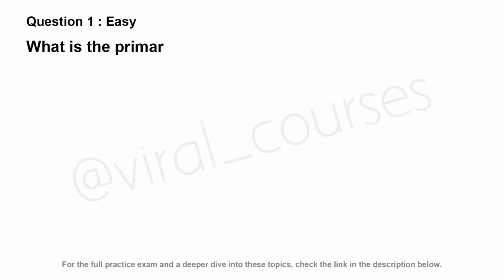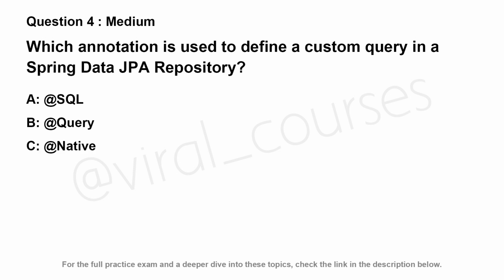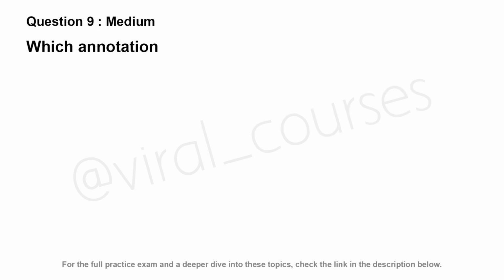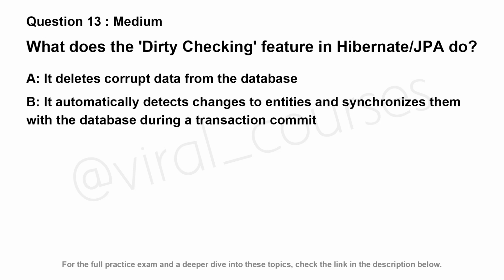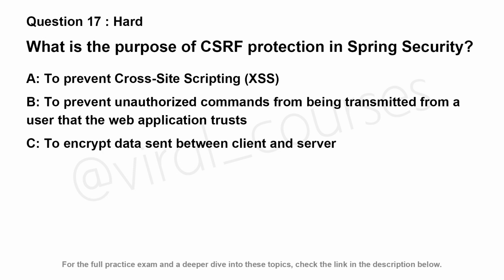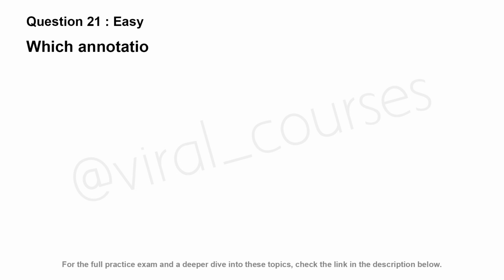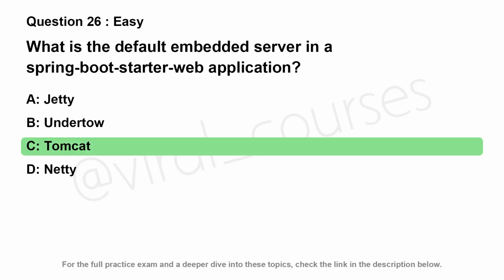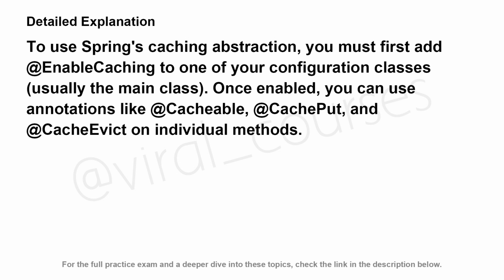Spring Boot Developer Interview Questions and Answers Masterclass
Spring Boot Developer Interview Questions and Answers Masterclass Practice Exam Questions and Answers

Ace your next Java backend interview with this comprehensive guide to Spring Boot Developer Interview Questions. This video covers 30 high-frequency questions designed to test your knowledge of Spring Framework, Spring Boot 3, REST APIs, Data JPA, and Security. Each question includes a detailed explanation to help you understand the internal workings of the Spring ecosystem. Perfect for junior, mid-level, and senior developer roles.

Topics covered:
- Spring Boot Starters & Auto-configuration
- Dependency Injection & Bean Lifecycle
- Spring Data JPA & Hibernate
- Spring Boot Actuator & Monitoring
- Spring Security & JWT
- Microservices & Spring Cloud basics

QUESTION 1: 00:51
QUESTION 2: 01:56
QUESTION 3: 02:53
QUESTION 4: 03:43
QUESTION 5: 04:31
QUESTION 6: 05:12
QUESTION 7: 06:04
QUESTION 8: 07:01
QUESTION 9: 07:49
QUESTION 10: 08:37
QUESTION 11: 09:32
QUESTION 12: 10:20
QUESTION 13: 11:06
QUESTION 14: 12:05
QUESTION 15: 13:02
QUESTION 16: 13:55
QUESTION 17: 14:39
QUESTION 18: 15:37
QUESTION 19: 16:22
QUESTION 20: 17:25
QUESTION 21: 18:16
QUESTION 22: 19:01
QUESTION 23: 19:51
QUESTION 24: 20:33
QUESTION 25: 21:24
QUESTION 26: 22:05
QUESTION 27: 22:48
QUESTION 28: 23:40
QUESTION 29: 24:33
QUESTION 30: 25:19

🔍 ['Spring Boot interview questions for 5 years experience', 'Spring Boot interview questions for seniors', 'Difference between @Component and @Bean', 'How Spring Boot auto-configuration works', 'Spring Boot interview questions and answers PDF', 'Spring Boot REST API interview questions', 'Spring Data JPA interview questions', 'Spring Security interview questions for developers', 'Spring Boot Actuator interview questions', 'Microservices interview questions Spring Boot']